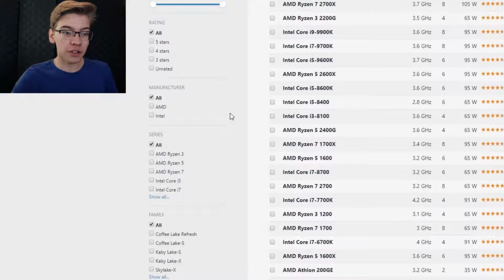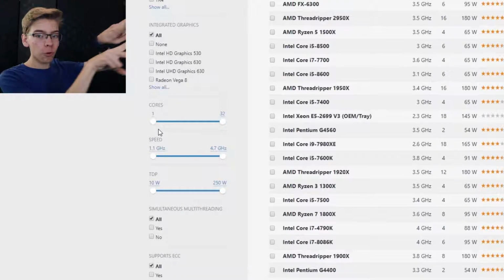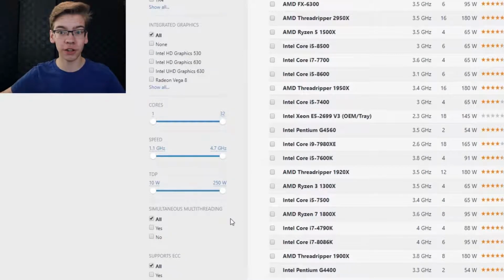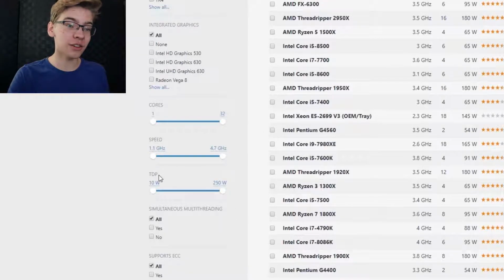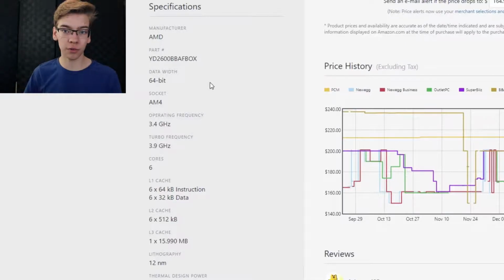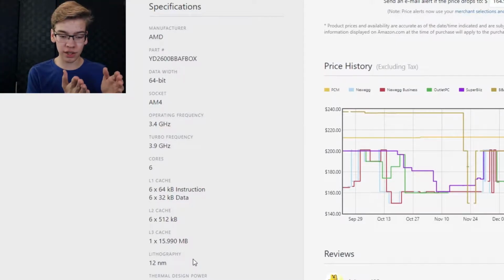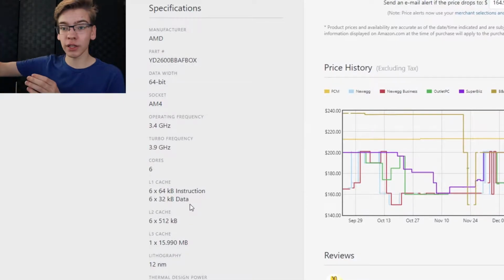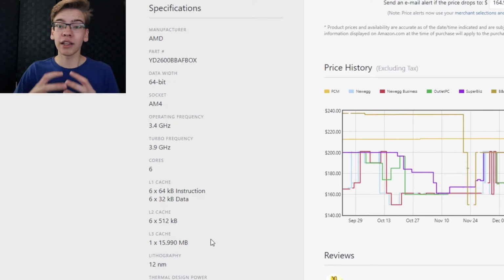All you NEED To KNOW about CPUs (and more!)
We're talking CPUs! This is all you need to know about CPUs and way more. I also cover How To Calculate CPU Speed so you can compare CPUs easily!